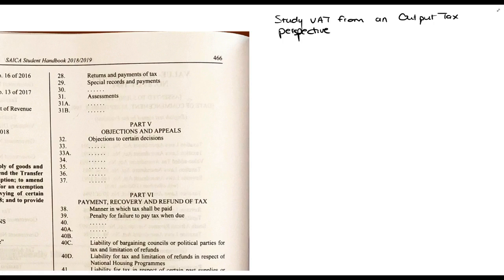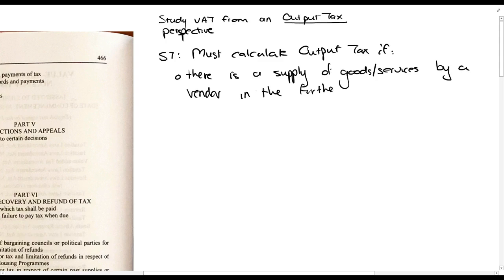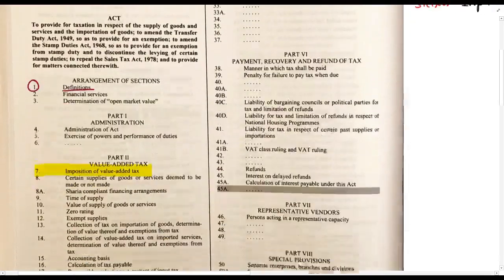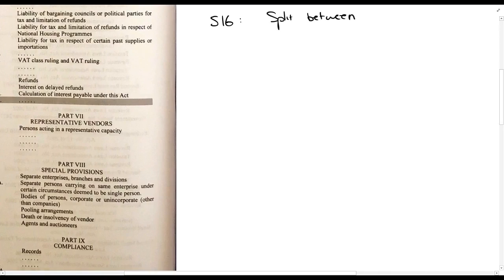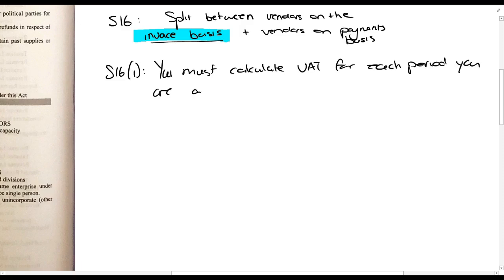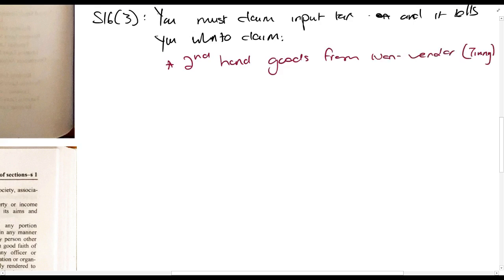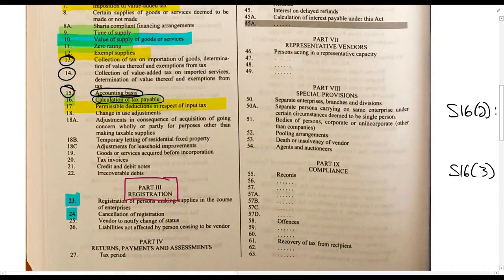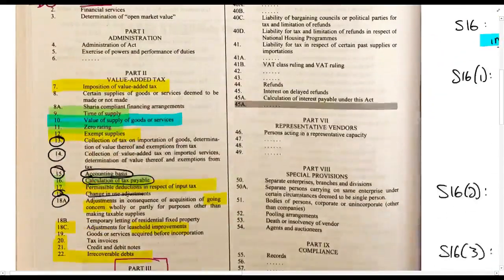VAT: How to use VAT Act 14min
In this video Roulon Du Toit CA(SA) works through the VAT legislation. Hod do you use the VAT Act?